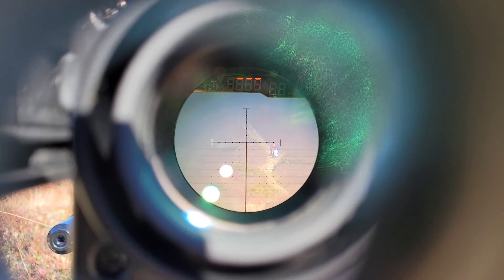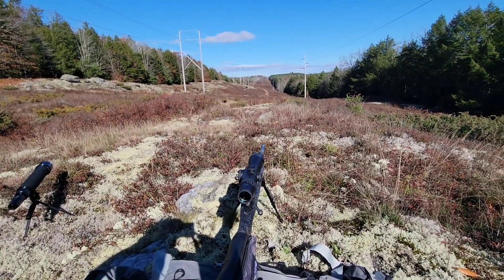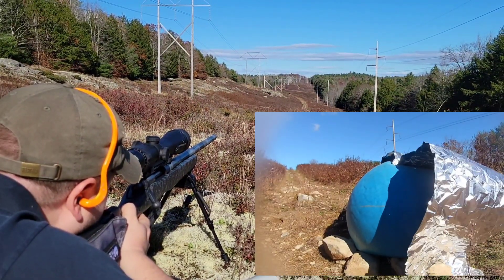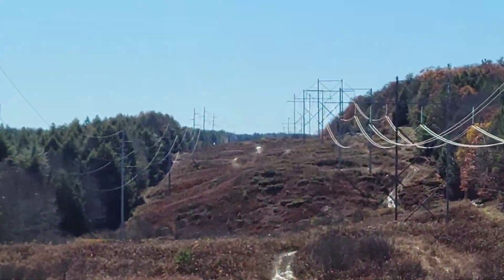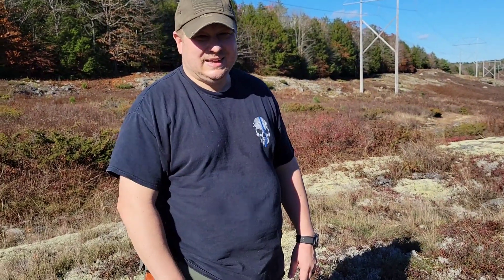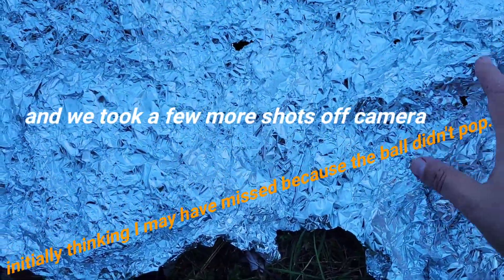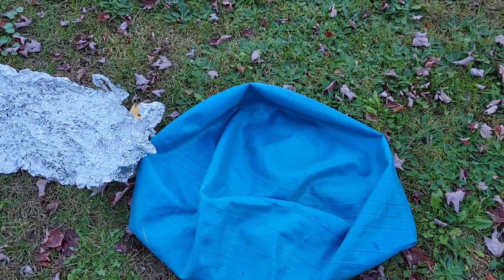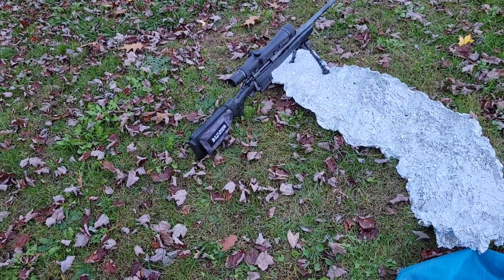986 yard shot with a Rem 700 300 Win Mag/ Burris Eliminator 3! /a question of external ballistics.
Come along with us as we set up and take a few shots from 986 yards with the 300 win mag Remington 700 and a Burris Eliminator 3 rifle scope ! We were going for 1,000 but this was pretty dang close! I was using a Hornady 208 grain ELD M round.